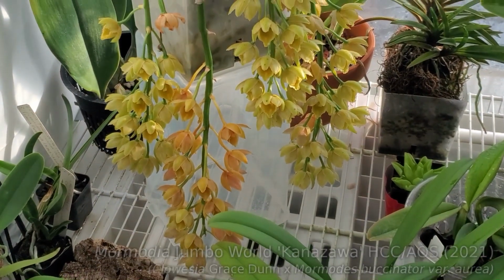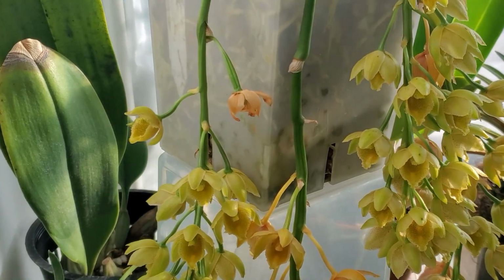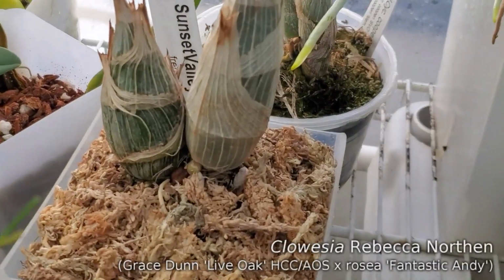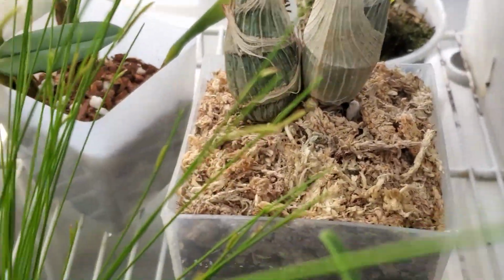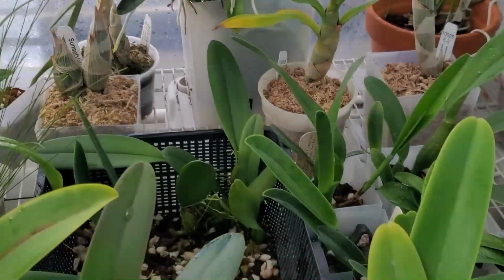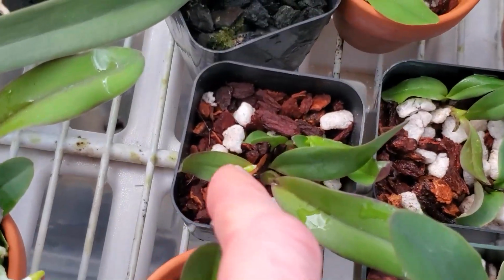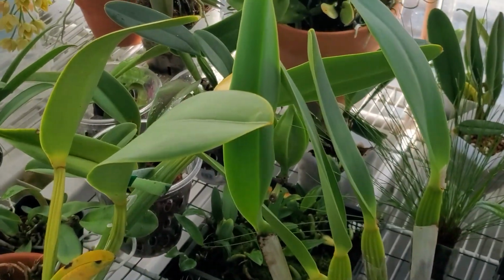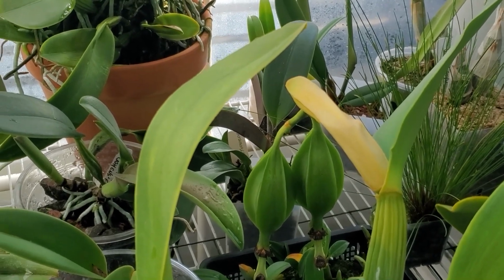Orchid collection update • A new medusae • A new Mormodia hybrid? • 29 December 2022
Mormodia Jumbo World's flowers are fading, but the flower I pollinated seems to have taken! How does Mormodia Rebecca's World sound?
The Pinguicula has got lots of beautiful leaves, although they are somewhat curved at the edges. Lots of new growth is pushing out of the Cattleya, Catasetinae, and Bulbophyllums. Bulbophyllum medusae 'Miami' was just added to my collection as a wonderful gift from my plantsitter. A compot of C. rex was split into 6 smaller pots, and some of the damaged seedlings are already pushing new roots. The first C. rex plant of the season has broken a new growth.